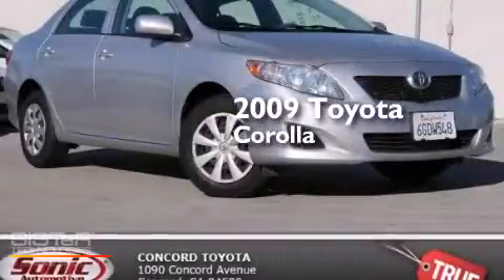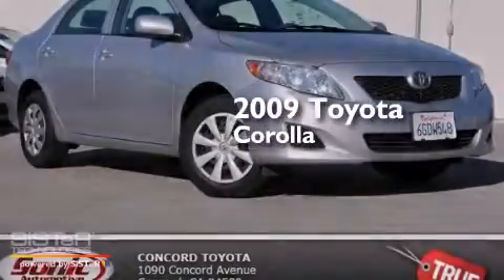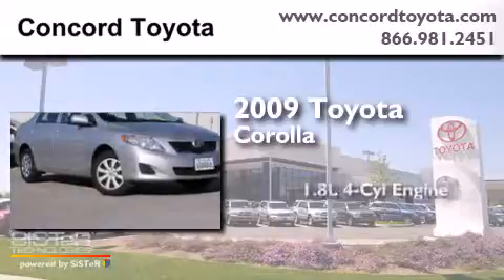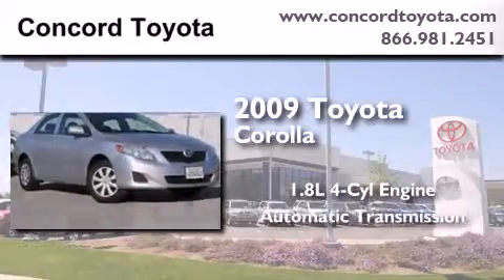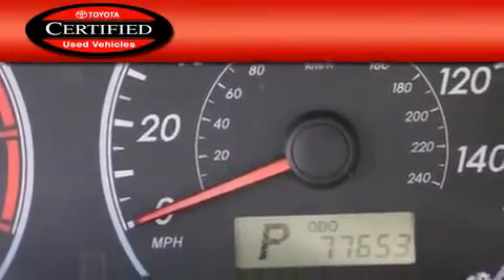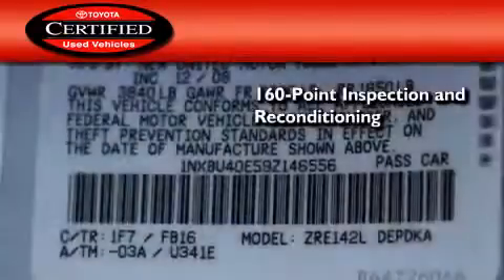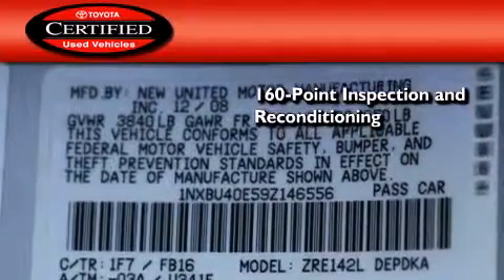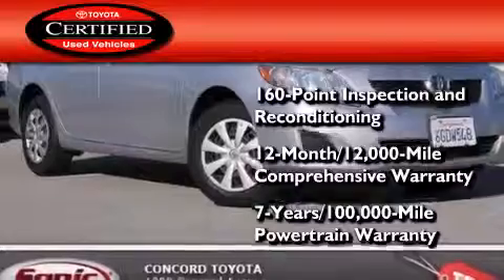2009 Toyota Corolla Concord CA 94520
We have been honored to serve the Concord CA area , we promise that your experience at our dealership will exceed your expectations ! Year : 2009 Make : Toyota Model : Corolla Engine : 1.8L I-4 cyl Trans . : Automatic Exterior : Silver Miles : 77,000 Interior : Gray Stock : T9Z146556 Concord Toyota 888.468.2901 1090 Concord Avenue Concord , CA 94520